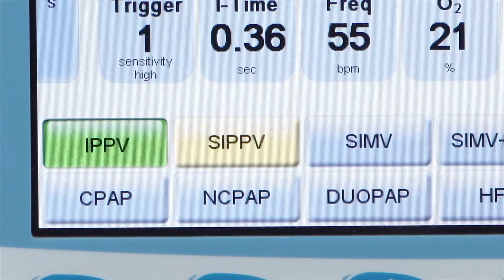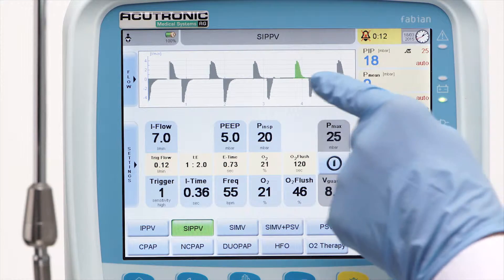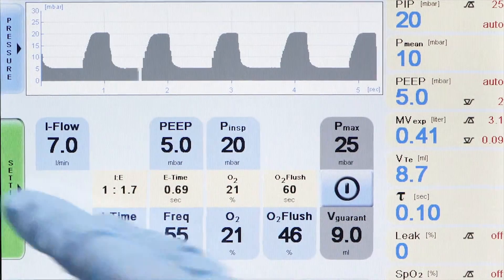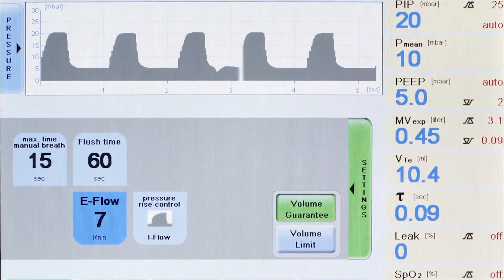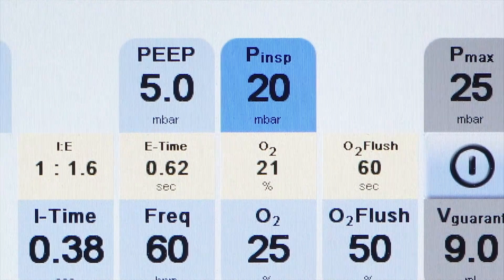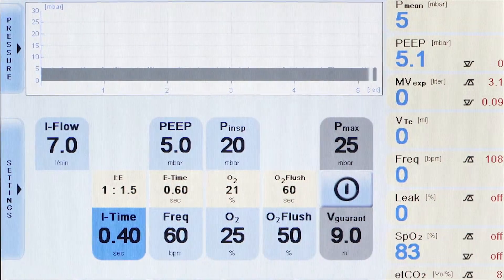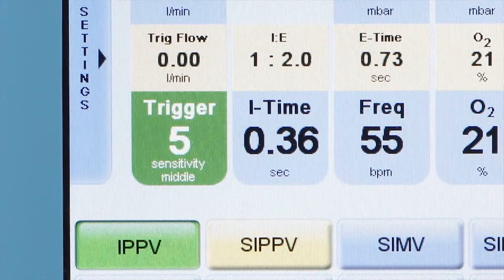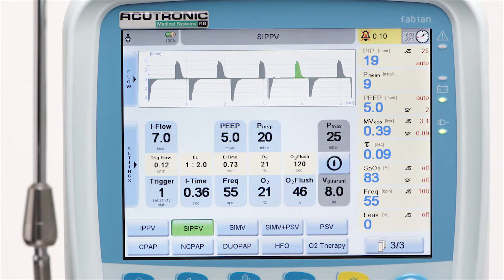fabian HFO: SIPPV Synchronised Intermittent Positive Pressure Ventilation